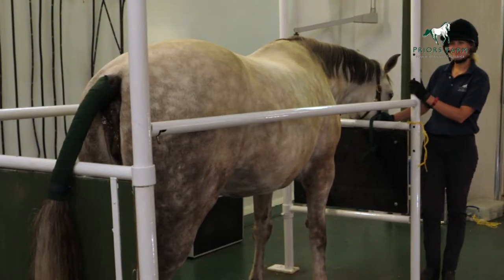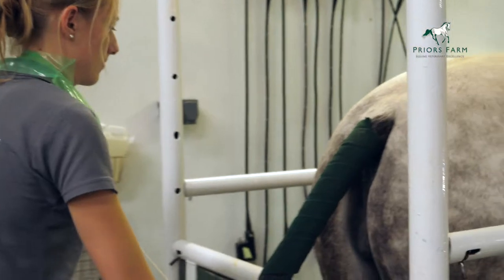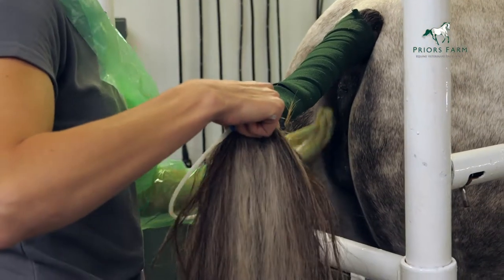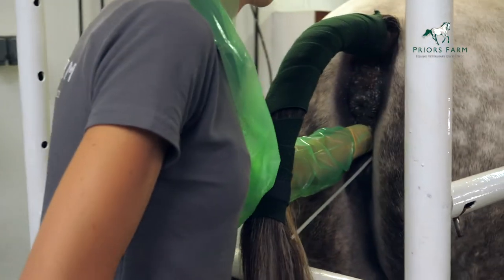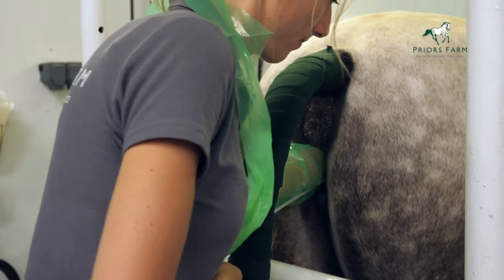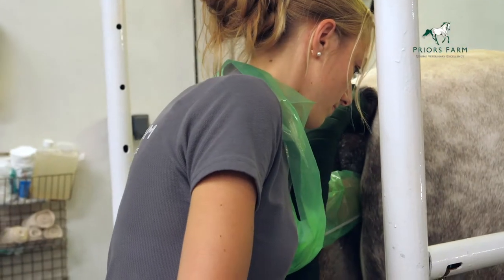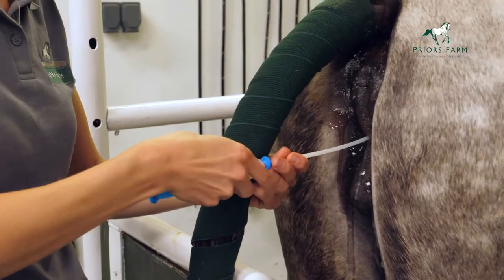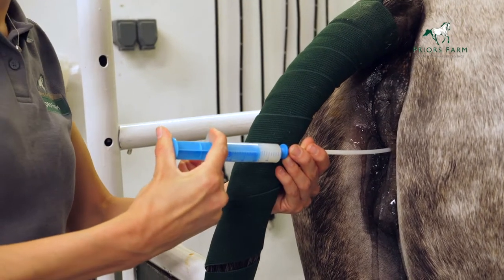Equine Artificial Insemination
This video demonstrates the act of artificially inseminating a mare with semen. It discusses preparation prior to insemination and carrying out the procedure itself.

Equine Artificial Insemination (AI) is a breeding technique that involves collecting semen from a stallion and using it to artificially inseminate a mare. It is a commonly used method in horse breeding programs because it allows for the use of high-quality stallions that may not be available for natural breeding, and it also allows for genetic improvement through the selection of specific stallions.

The first step in the AI process is to collect semen from the stallion. This is usually done by electroejaculation, which involves passing an electric current through the stallion's reproductive tract to stimulate ejaculation. The semen is then evaluated for quality, including volume, concentration, and motility of the sperm.

Once semen has been collected, the mare will be brought into estrus (heat) and is ready for insemination. The insemination process involves introducing the semen into the mare's reproductive tract using a long, thin, flexible tube called an insemination pipette. The pipette is passed through the mare's cervix and into the uterus, where the semen is released.

The timing of insemination is important to ensure that the sperm will meet the egg at the appropriate time. This is typically done by monitoring the mare's estrus cycle through ultrasound and/or hormonal analysis, and inseminating the mare when ovulation is imminent.

After insemination, the mare will be monitored for pregnancy through ultrasound examination and/or hormonal analysis. If the mare becomes pregnant, she will carry the foal for approximately 11 months before giving birth.

Overall, Equine Artificial Insemination (AI) is a highly controlled and efficient method of breeding horses. It is a process that is typically carried out by veterinarians trained in equine reproduction, who have knowledge and experience in the collection, evaluation, and manipulation of semen, as well as the timing and technique of insemination.